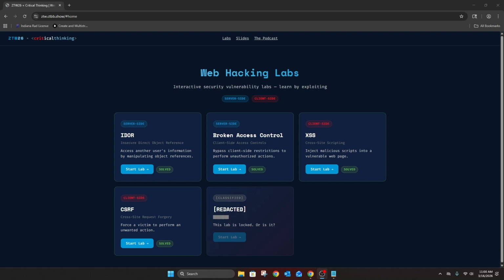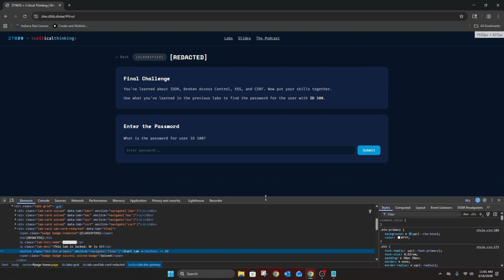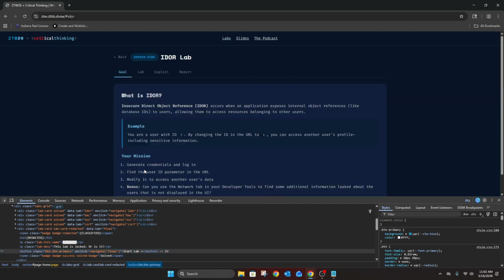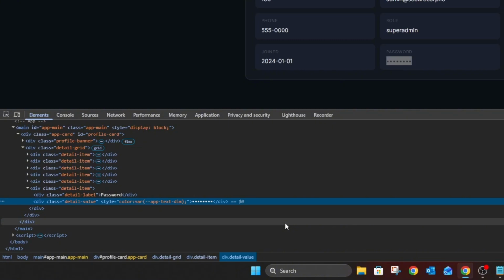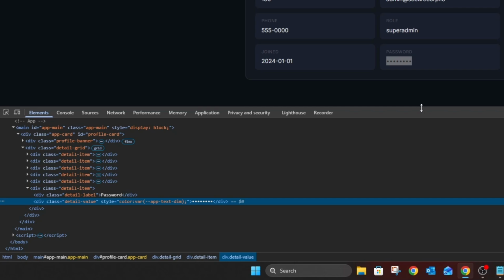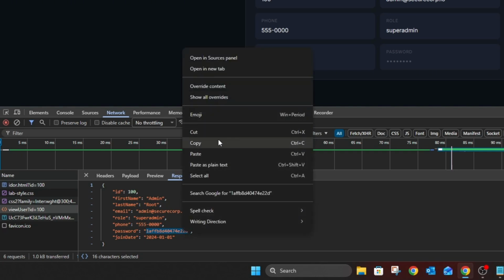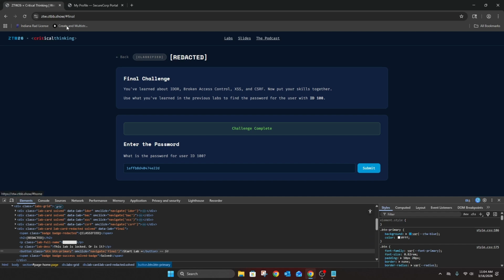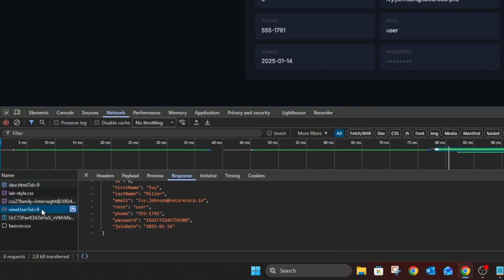Final Lab! IDOR, BAC, XSS, and CSRF!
In this video, we use what we have learned to solve the final lab challenge by using multiple web vulnerabilities covered throughout the series. You’ll see how real attackers and penetration testers combine different techniques like IDOR, Broken Access Control, XSS, and CSRF to fully compromise a vulnerable web application.

This walkthrough takes place in a free hands-on lab environment, so you can follow along and practice the same techniques yourself.